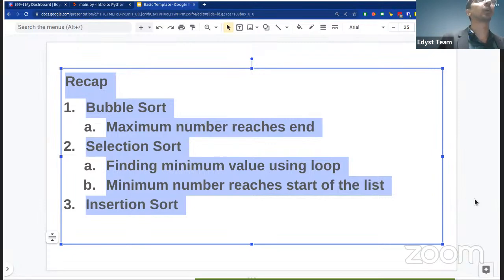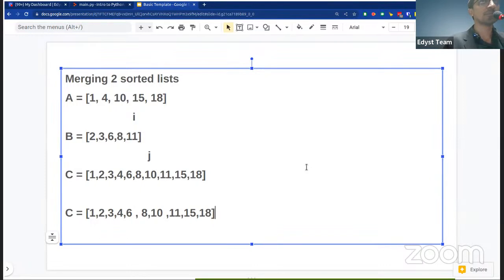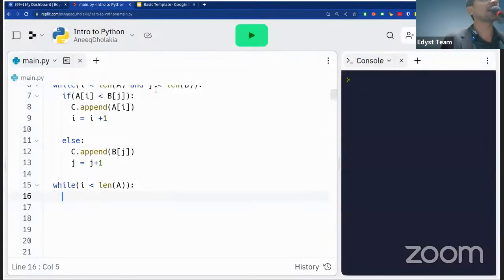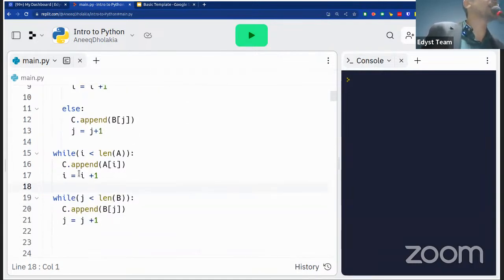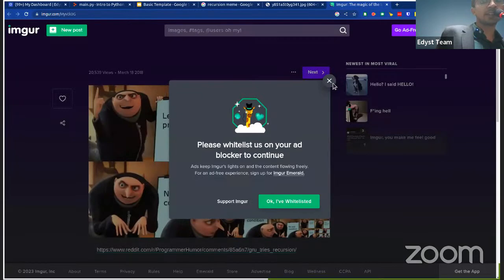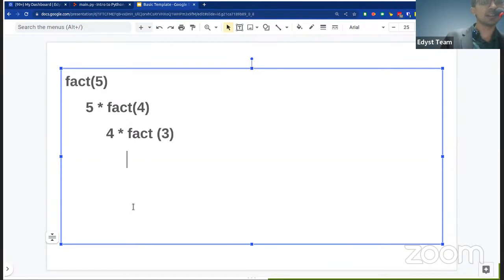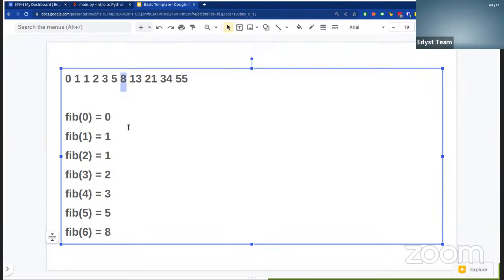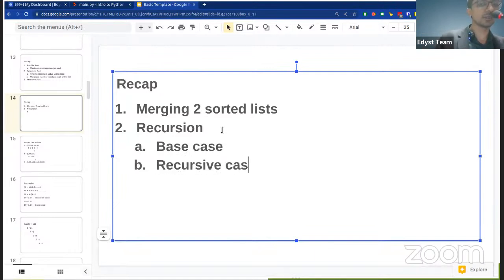KIET GROUP OF INSTITUTIONS Live Stream EDYST FOR HACKATHON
EDYST HACKATHON LIVE STREAM